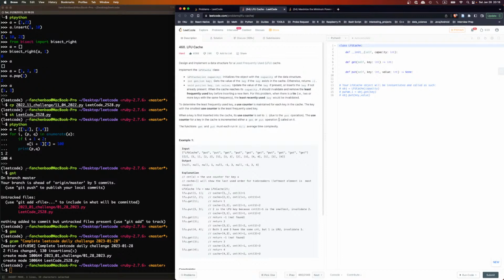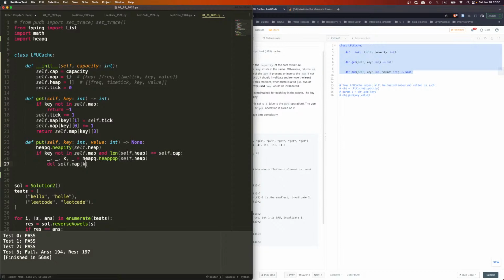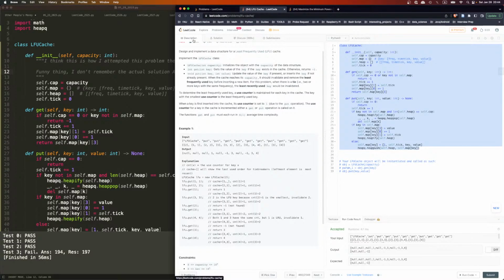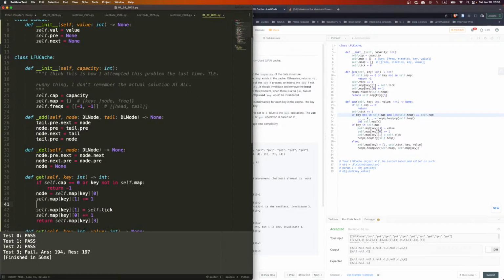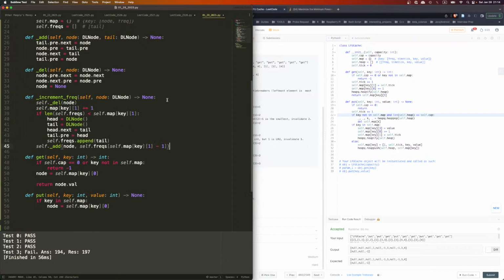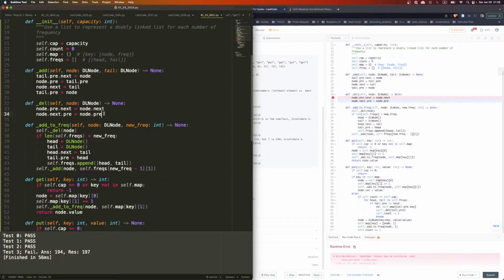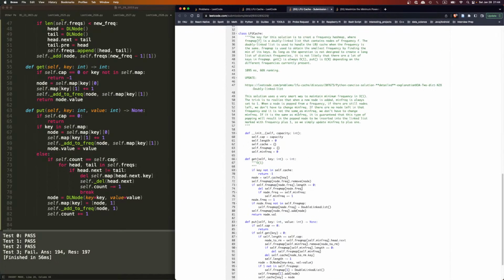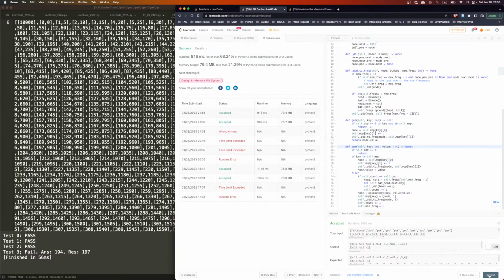2023-01-29 LeetCode 460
Lo resolvía el febrero pasado, pero me costó mucho tiempo recordar que la solución era relacionado con doubly linked list. Después de pensar en doubly linked list, la solución se brotó más rápido.